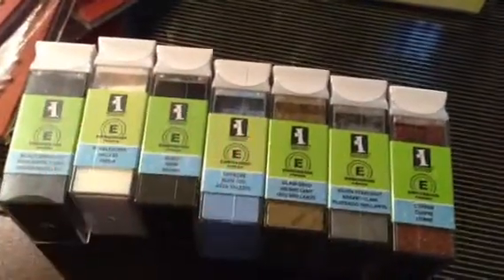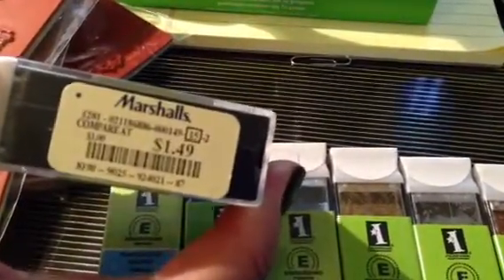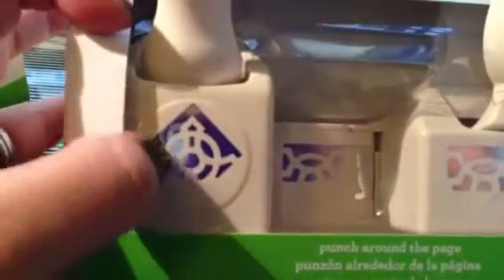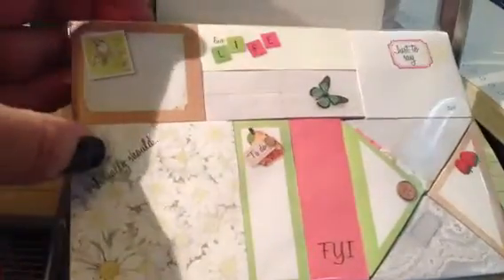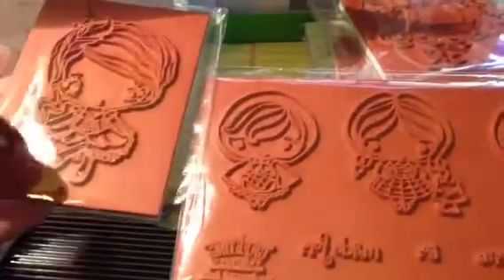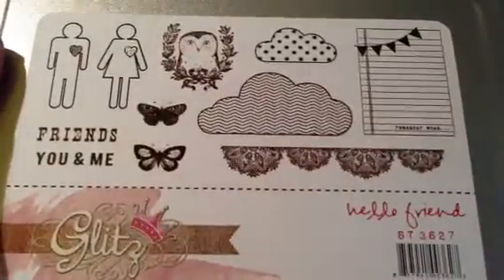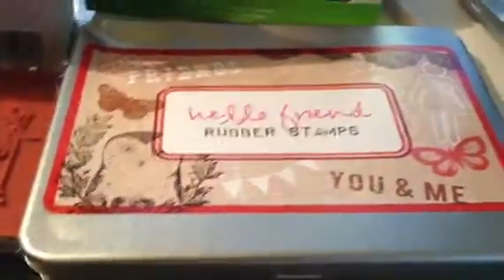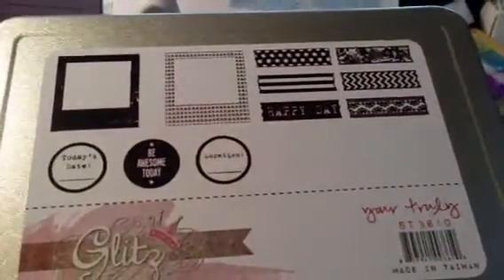Collective scrapbook Haul :) 4-4-2013